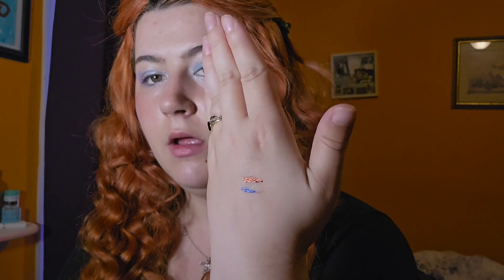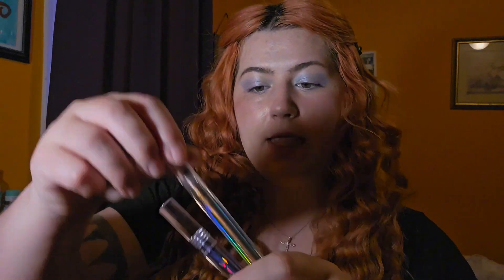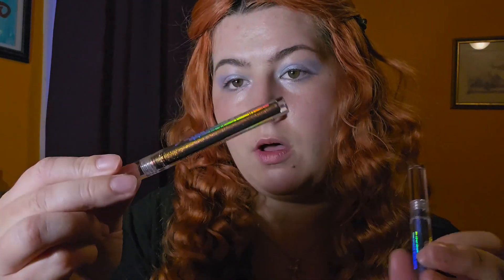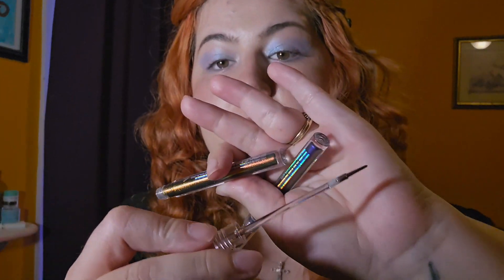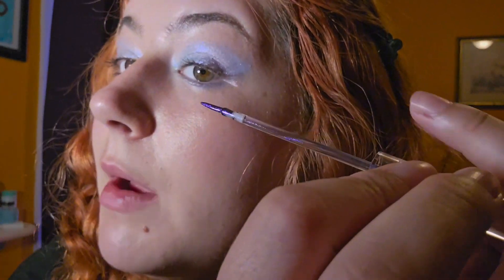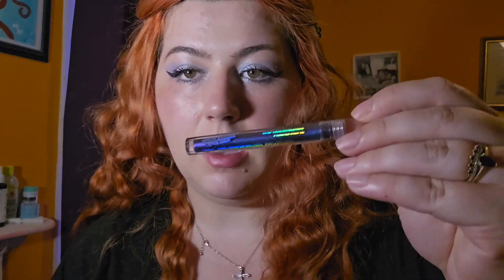Dual Chrome Eyeliner for 9$ ?! 🤯